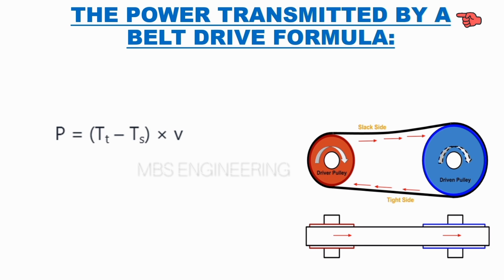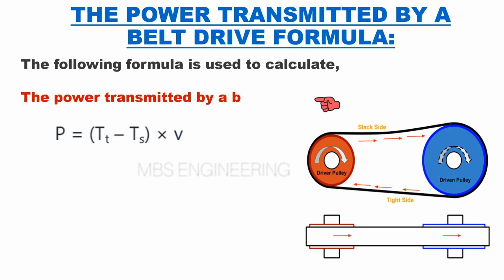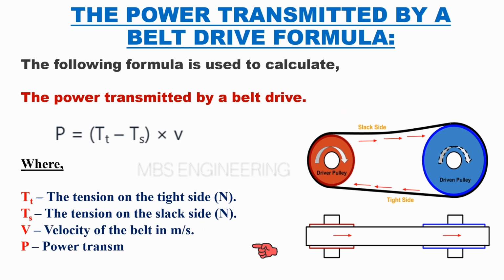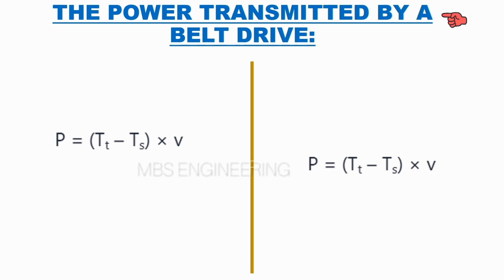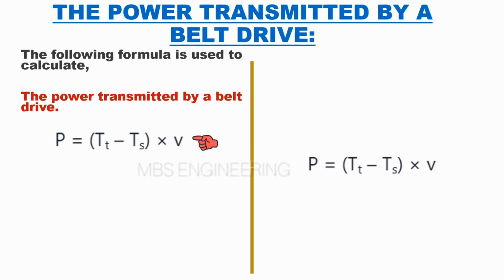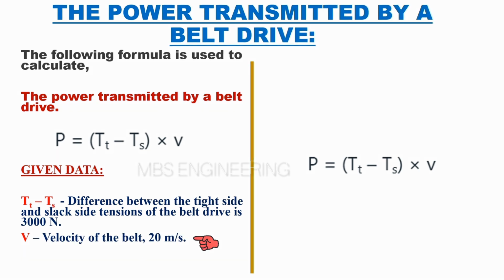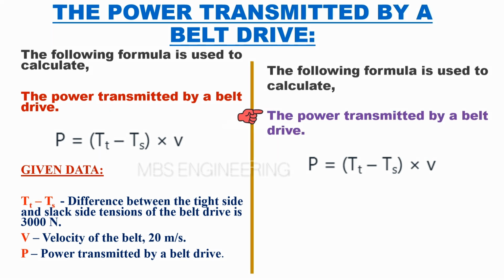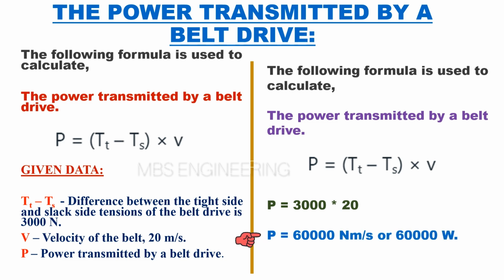POWER TRANSMITTED BY A BELT DRIVE / BELT DRIVE / TENSION TIGHT SIDE / TENSION SLACK SIDE / VELOCITY